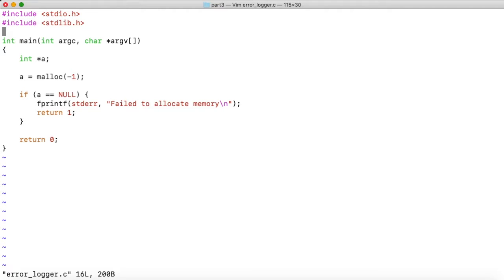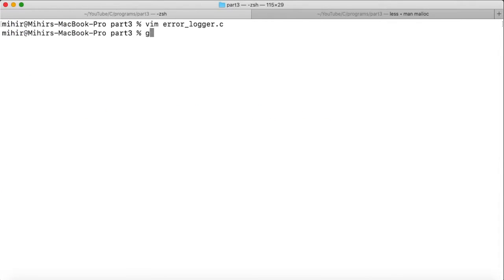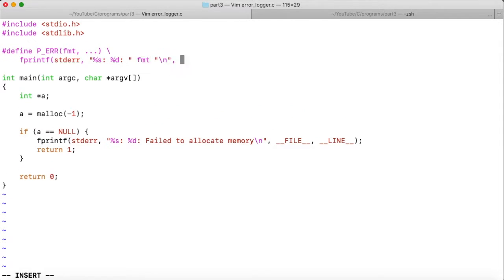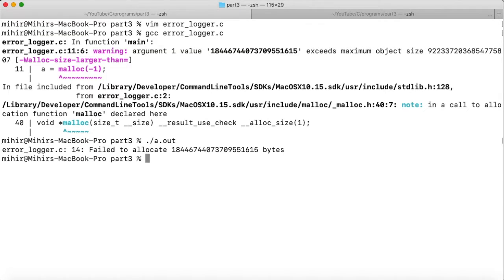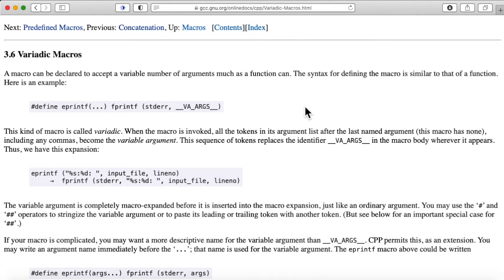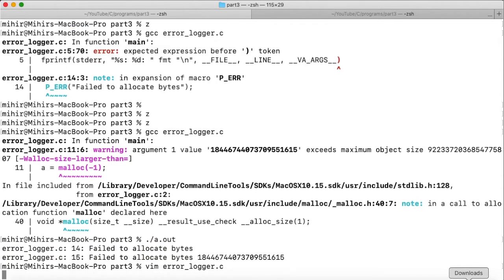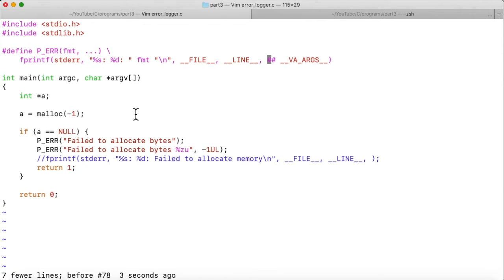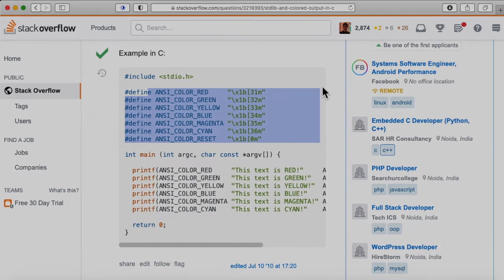Preprocessor Directives in C: Part-3: Error logging macro example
This is the Part-3 in the series on preprocessor directives in C.

Here we will make an error logging macro.
This video contains the following contents:
00:00: Introduction
00:12: Program introduction
01:30: __LINE__ & __FILE__ macro
01:42: Variadic macros & __VA_ARGS__
04:10: Trailing comma stripping by __VA_OPT__ or ## __VA_ARGS__
08:00: Printing bold and red text for errors

**Source Code**

**Social Accounts**